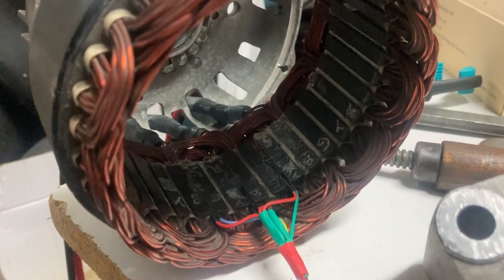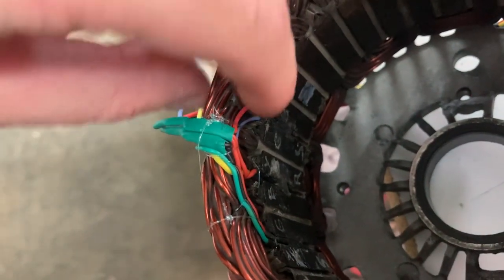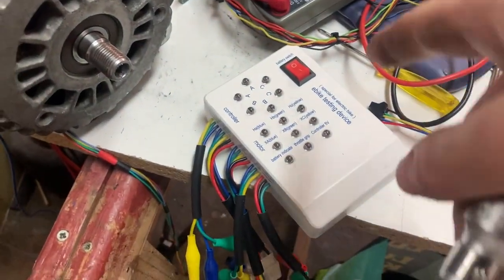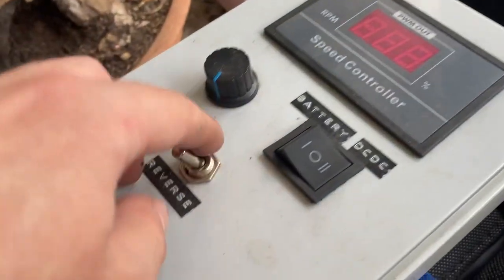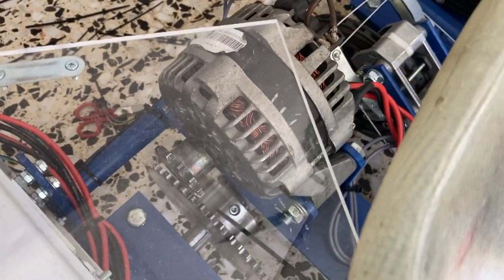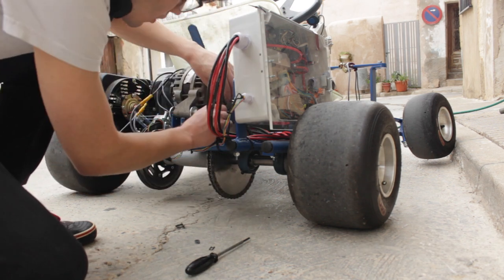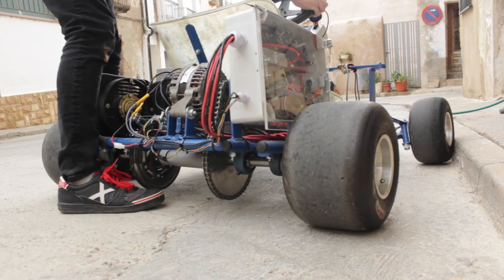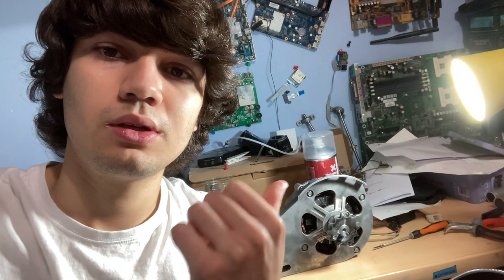The Car Alternator Go Kart is BACK with a new hall sensor setup! | Revisiting the project (FIX)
The car Alternator Go Kart is back and stronger than ever, I fixed the hall sensor mess and what a difference!